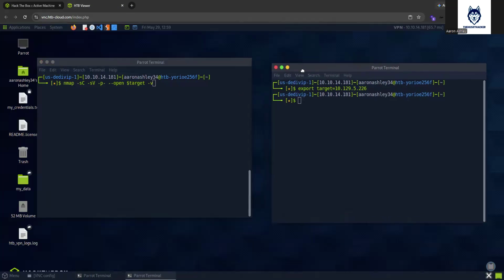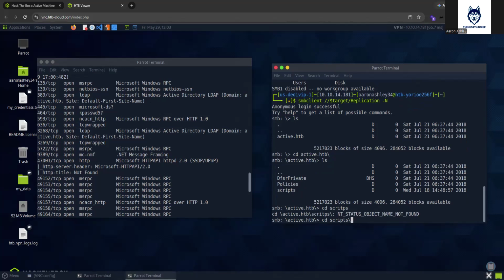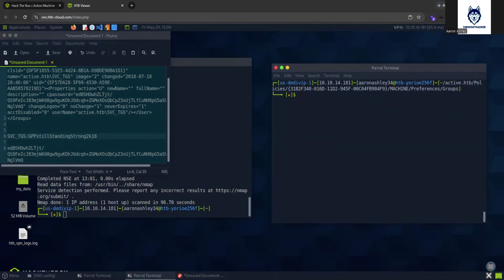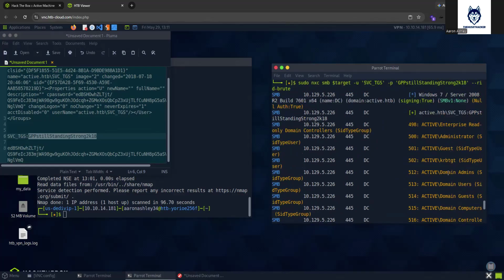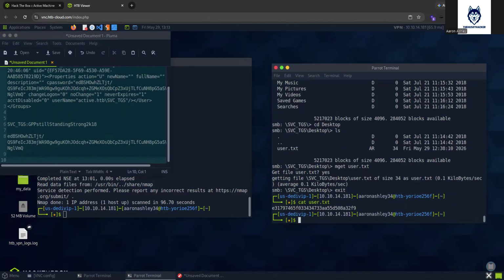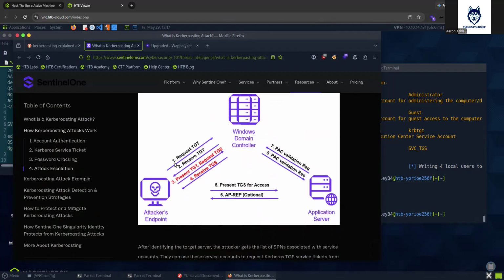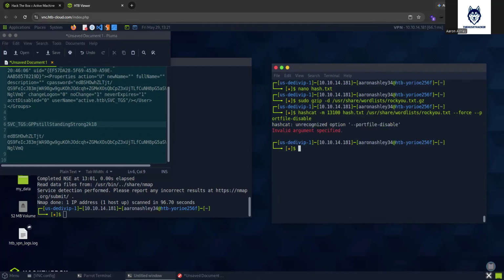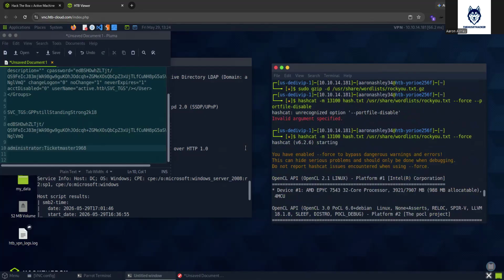Active from Hack the Box, what you need to know for the PNPT/PJTP, Netexec, Smbclient, Impacket.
I go over this box on what you need to know for the PJPT/PNPT with tools like impacket, smbclient, and netexec to complete the box: